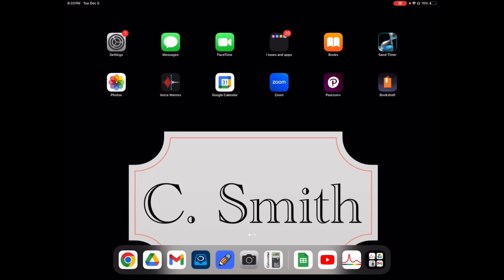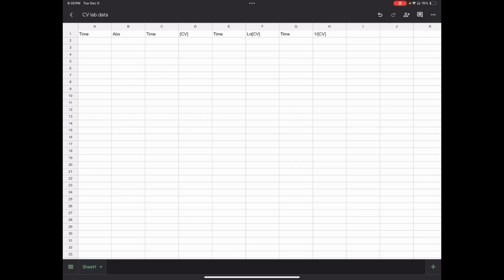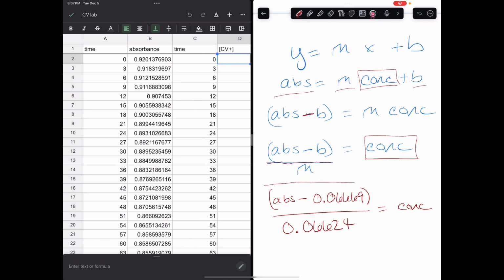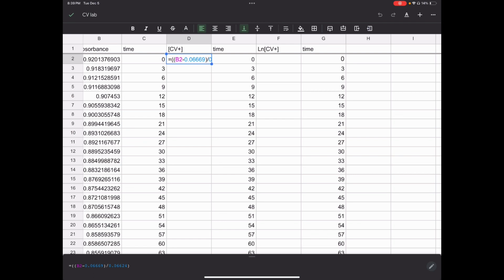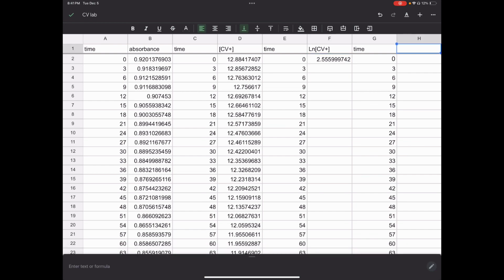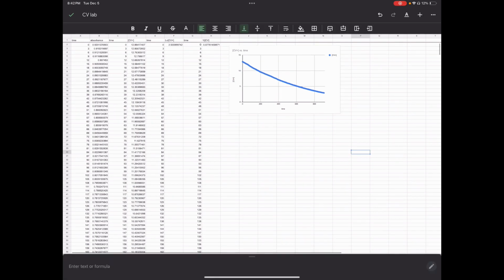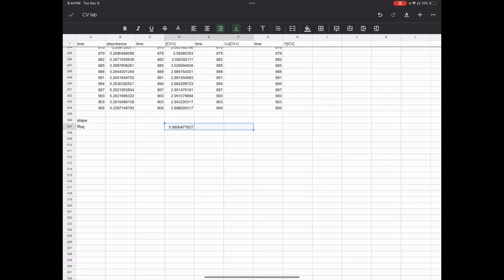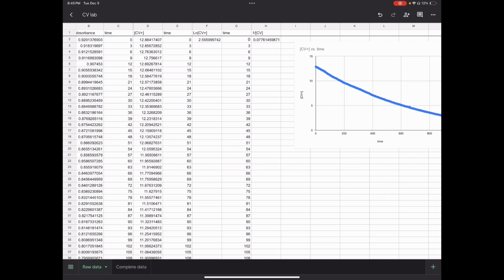How to use Google sheets in Crystal Violet lab